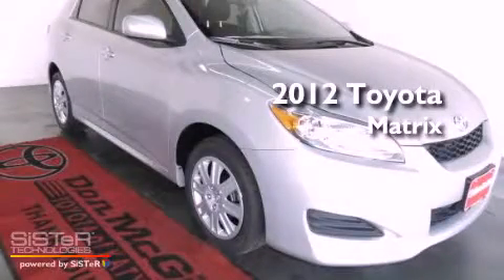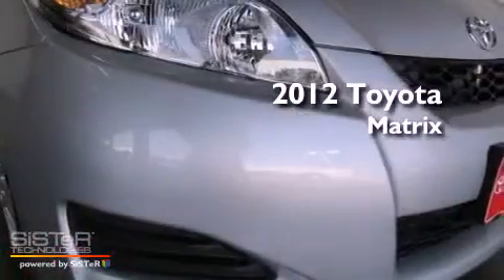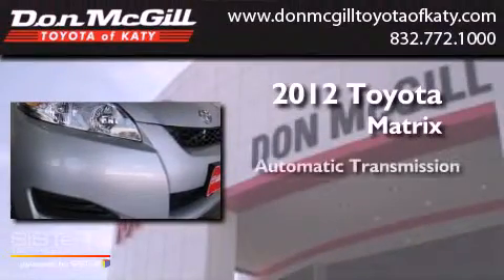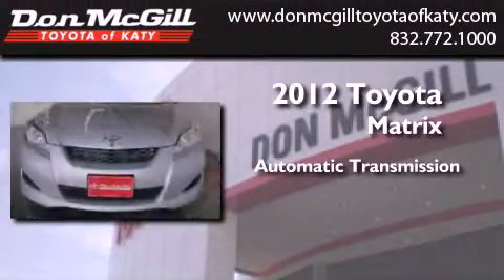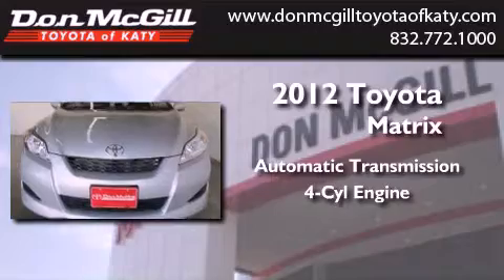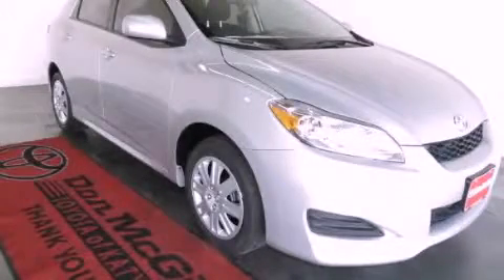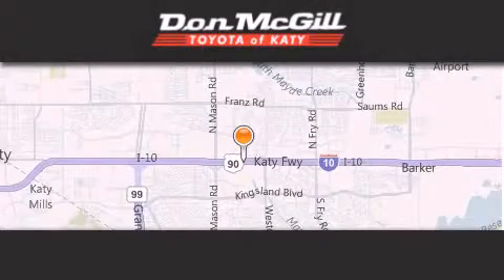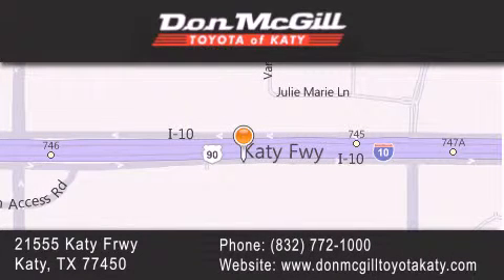2012 Toyota Matrix Katy TX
Year : 2012
 Make : Toyota
 Model : Matrix
 Engine : 4 Cyl.
 Trans . : Automatic
 Exterior : Classic Silver Metallic

 Interior : Dark Charcoal
 Stock : K34240

 2012 Katy TX